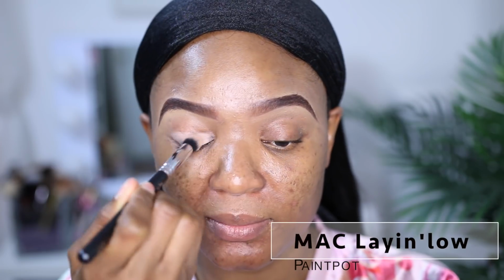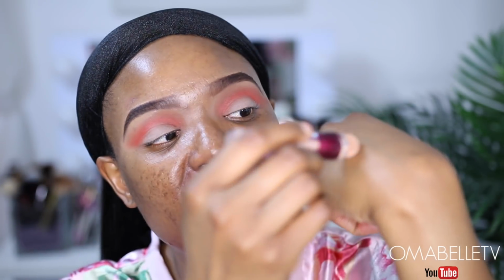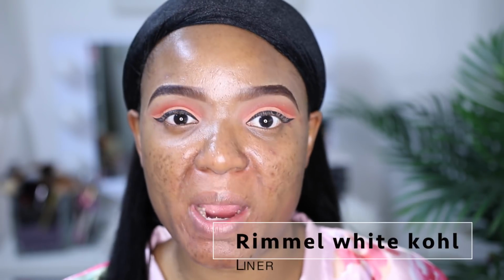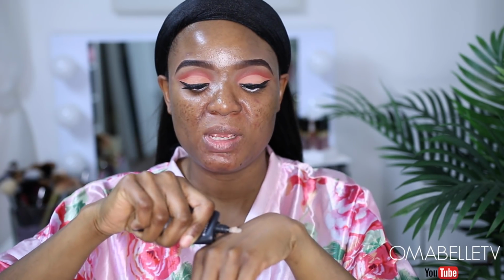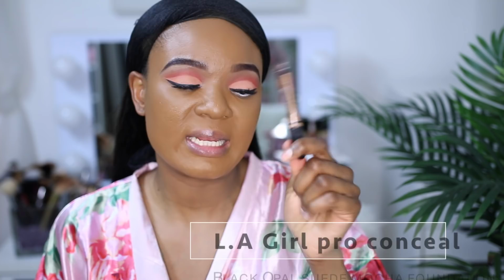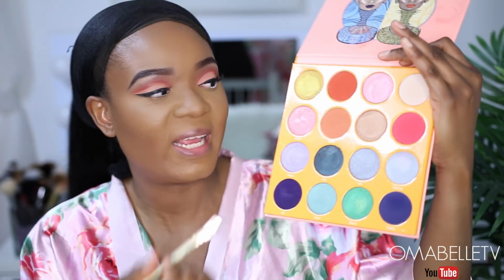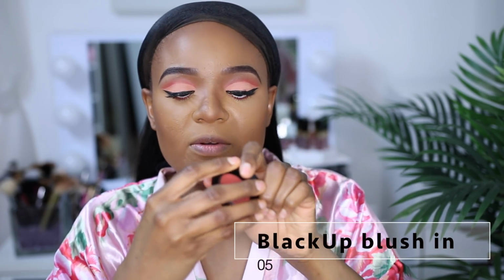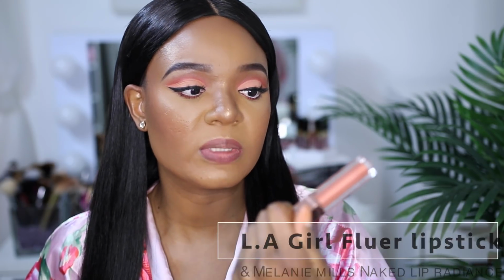DATE NIGHT MAKEUP TRANSFORMATION - FULL GLAM TUTORIAL | OMABELLETV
Hi My Beauties, welcome back!!! So this will be a Date night transformation makeup tutorial.
This is a very soft, sultry and the most easiest cut crease makeup look you can ever achieve and its perfect for a date night, night out or any special occasion. It can also be paired with any lip color of your choice.
And as always, it will be a full face makeup tutorial where I show you my full coverage flawless foundation routine and how I cover my acne, blemishes and hyperpigmentation.

EM cosmetics brush tip liner
Rimmel white kohl liner
Mac extended play lash mascara

F.A.C.E
Givenchy mister mat primer
Huda beauty faux filter foundation - Cinnamon
Black opal stick foundation - Suede mocha
L'oreal true match powder - C6

BlackUp 05 blush
Makeup addiction bronzified highlight

L.A Girl fluer liquid lipstick
Gleam by Melanie mills gloss - Naked